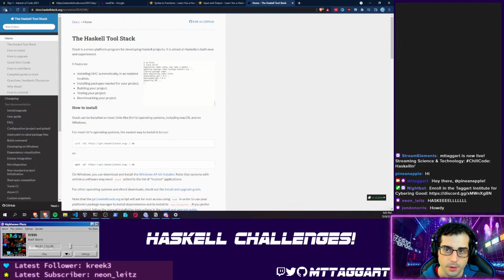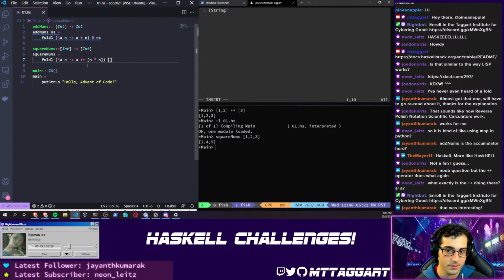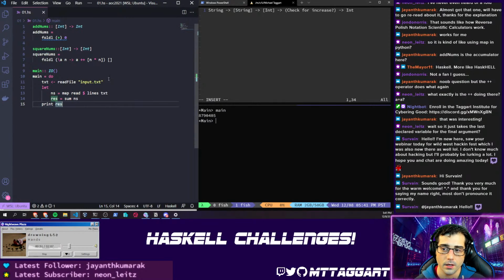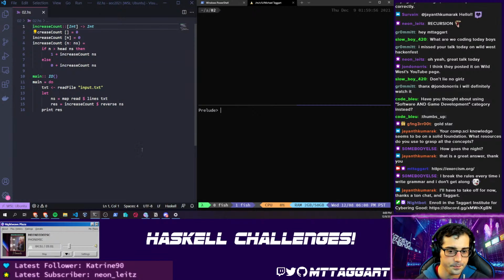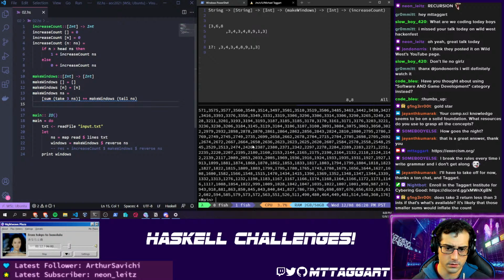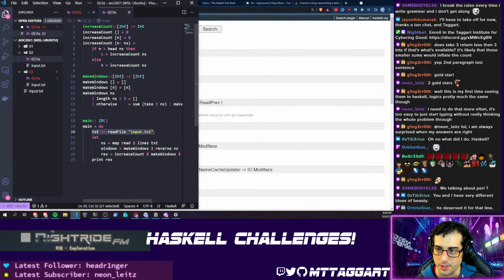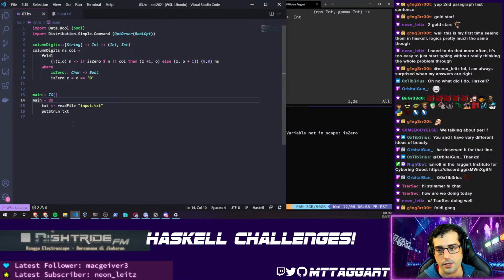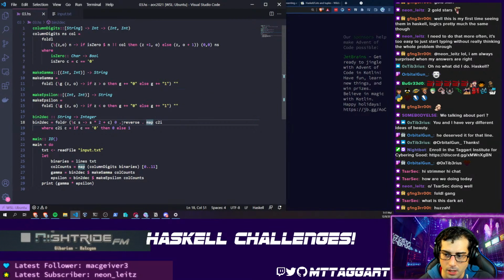ChillCode: Haskellin'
Doing some code challenges in everyone's favorite least-favorite language!